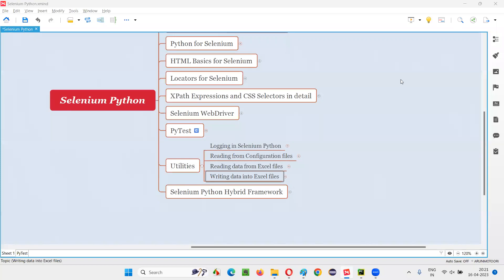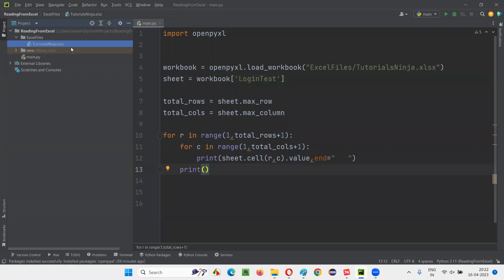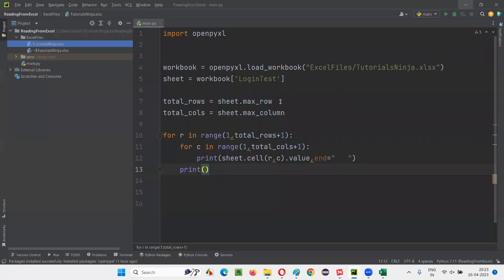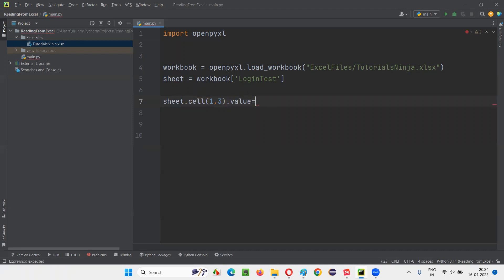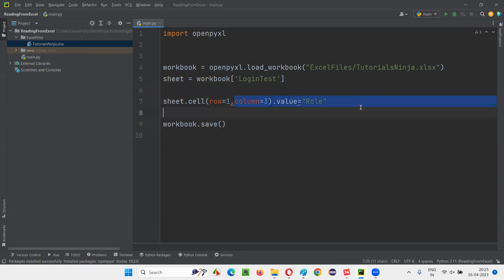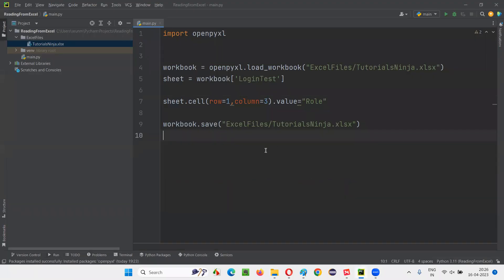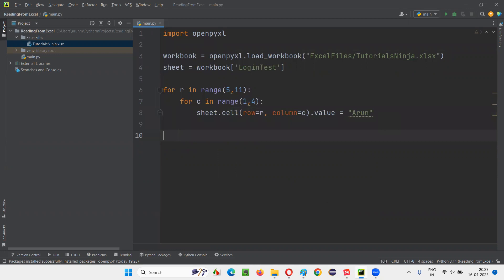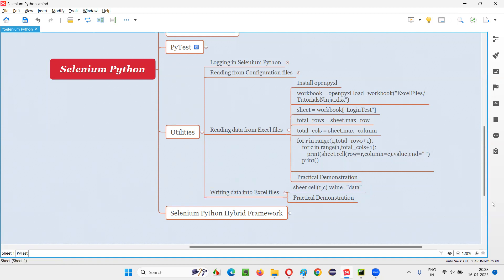Writing data into Excel files (Selenium Python)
In this session, I have explained Writing data into Excel files as part of Selenium Python Training series.